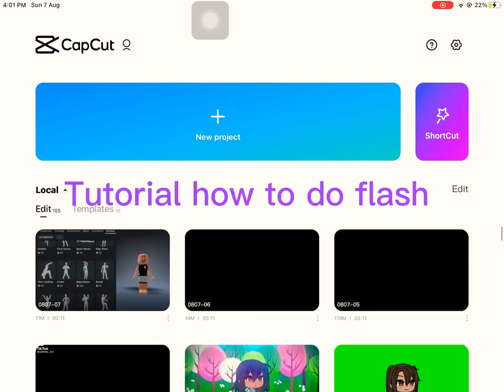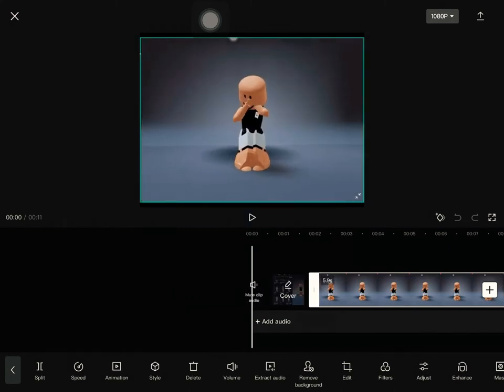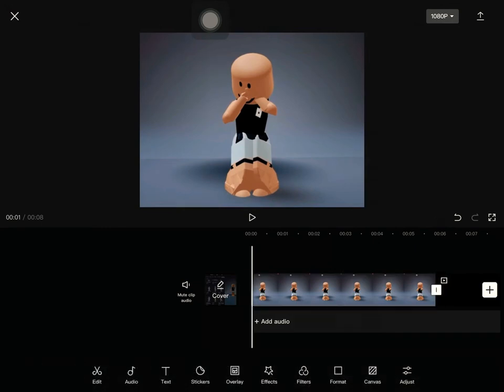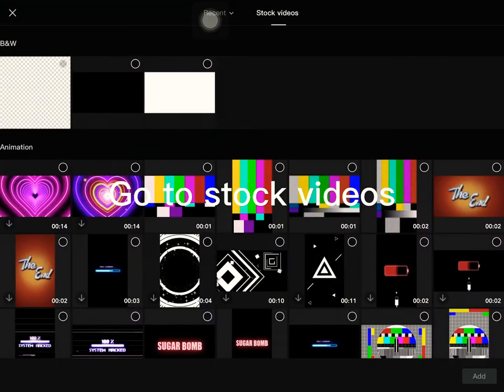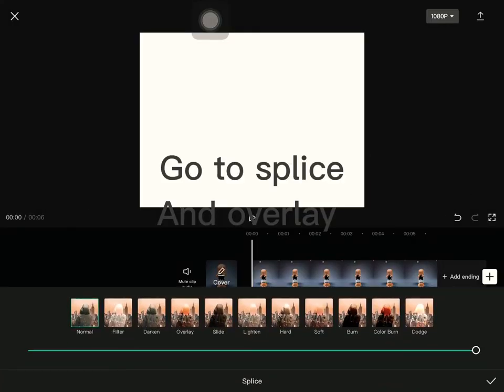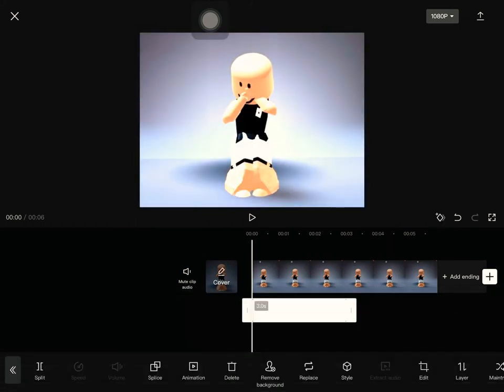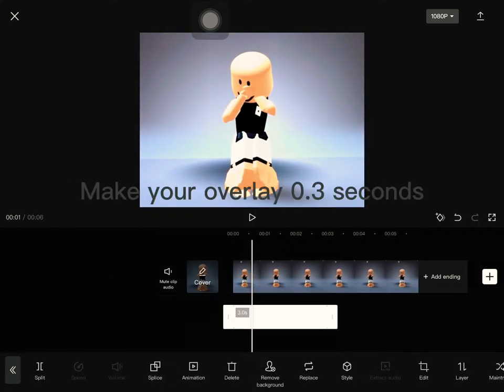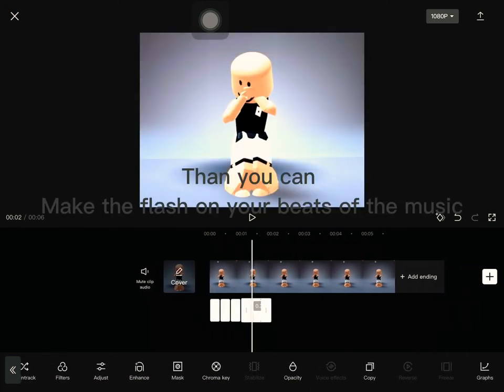§ how to do flash - for beginners |Capcut| very easy §